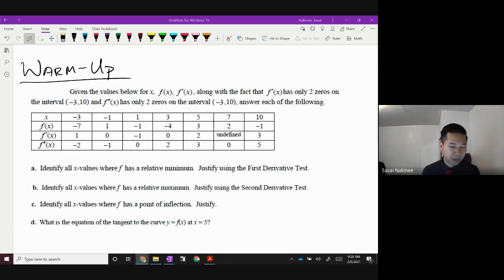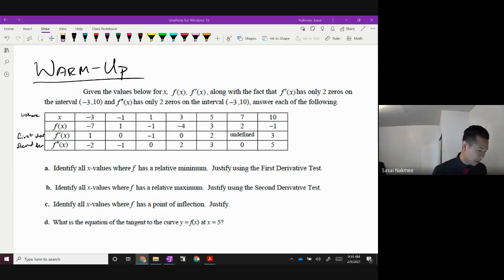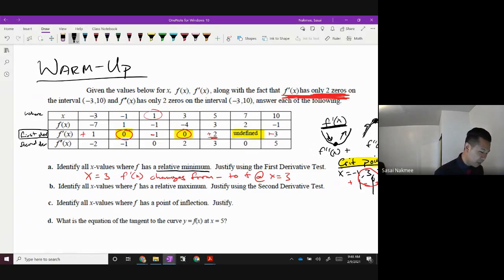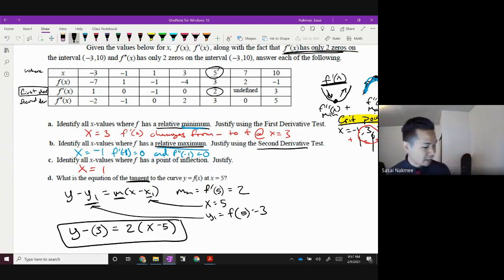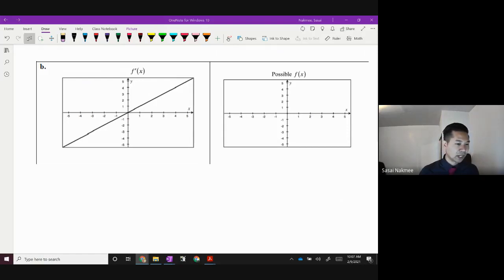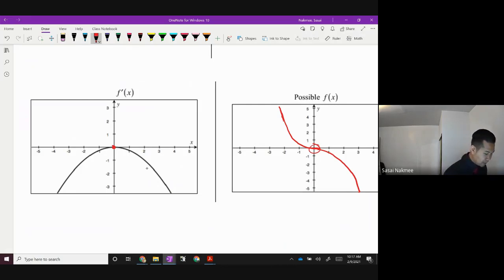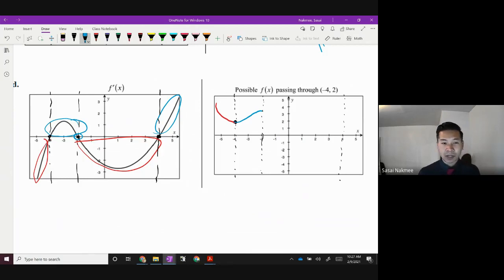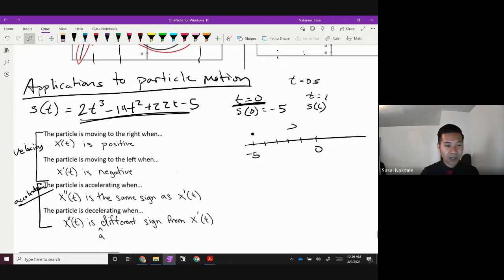AP Calc AB Graph Sketching Part 2 (2-9-21)